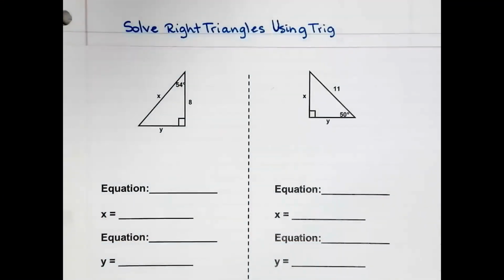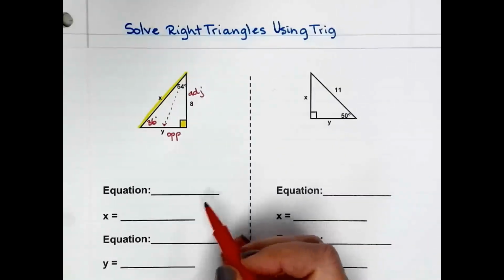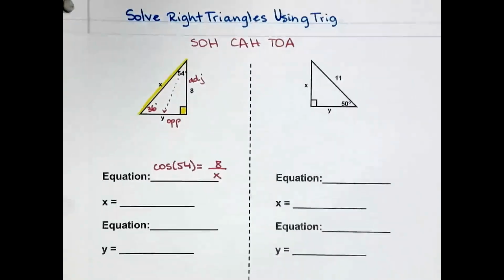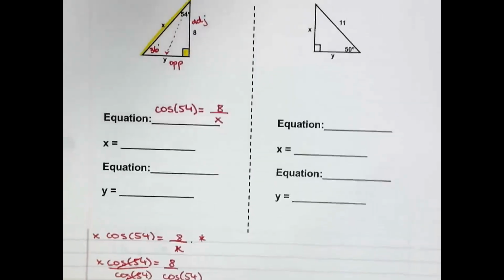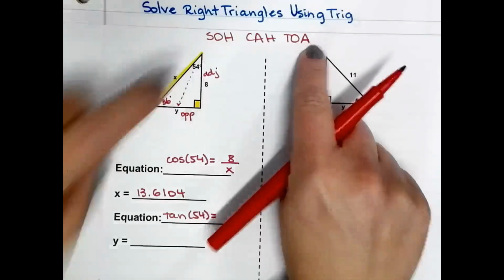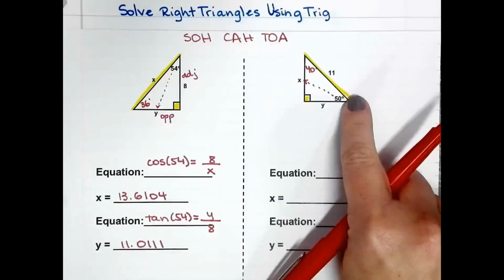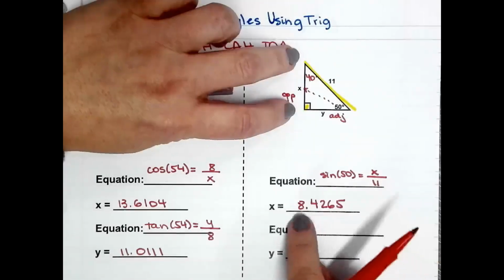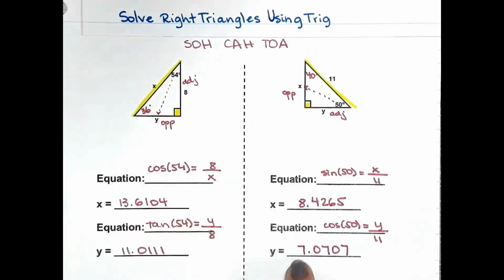Solve Right Triangles Using Trig